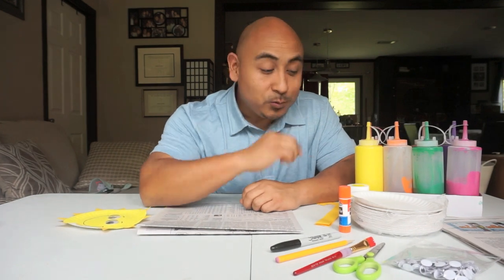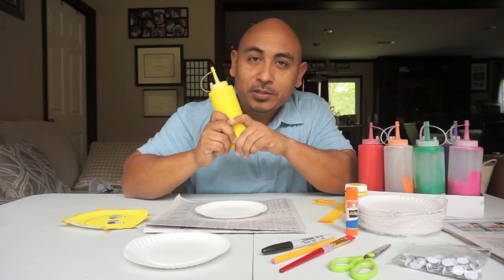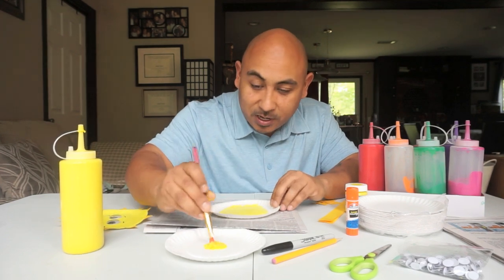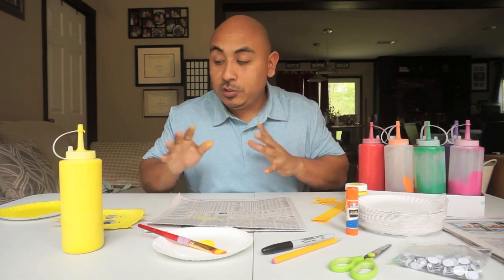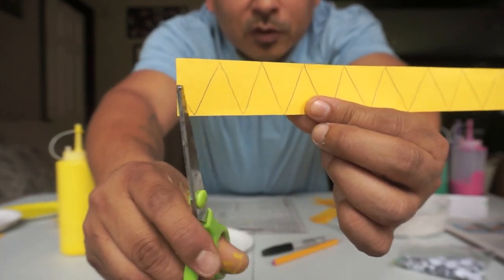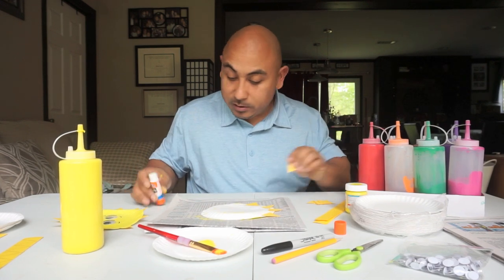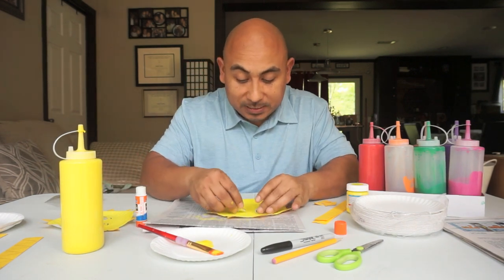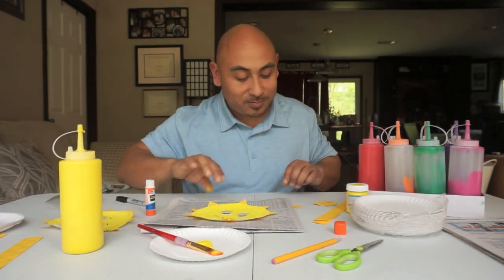ART Time With Mr Color Episode 1: Little Ray Of Sunshine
In this weeks lesson we create a sun with rays to bring sunshine into someones life.